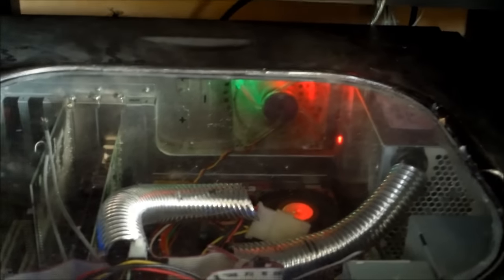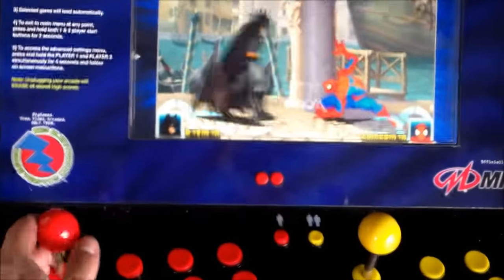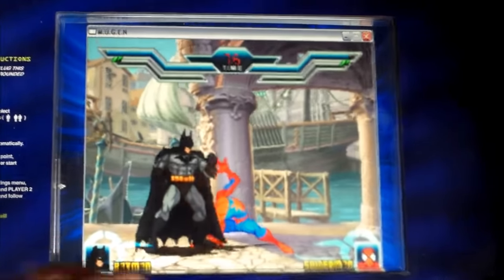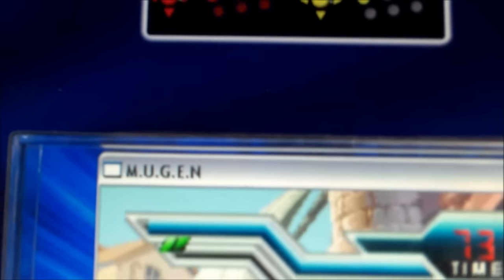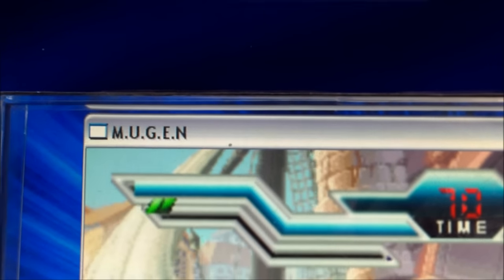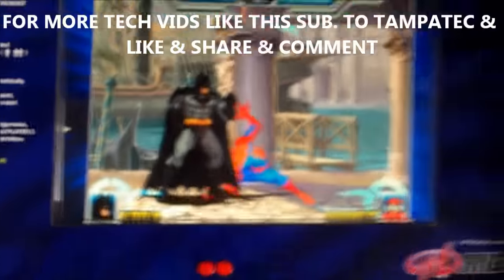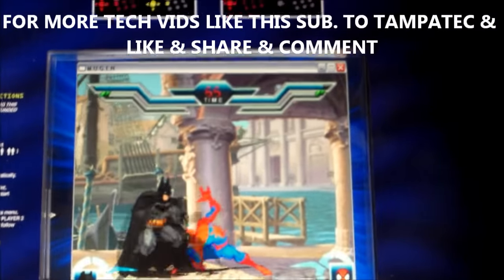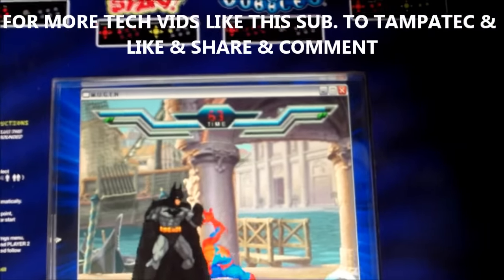HOW TO FIX LINES IN PC COMPUTER SCREEN REVIEW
HOW TO FIX LINES IN PC COMPUTER lcd SCREEN REVIEW video service help guide tutorial review most common pc video problem install video card